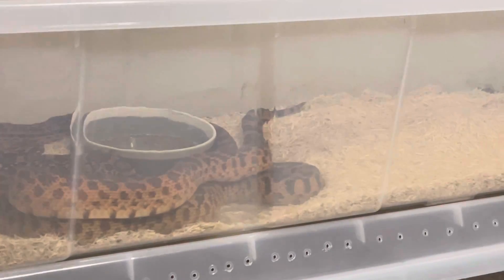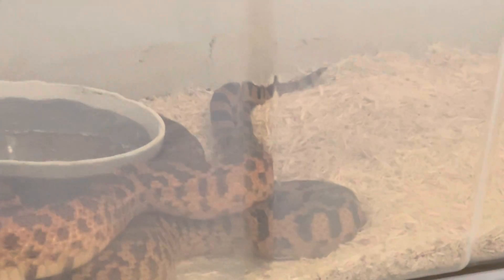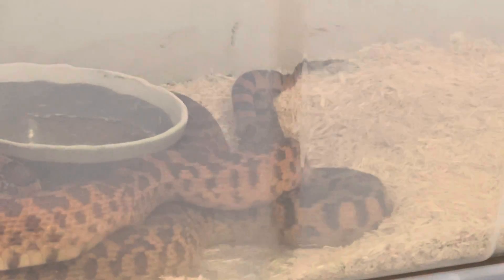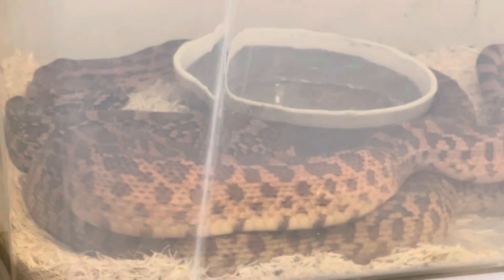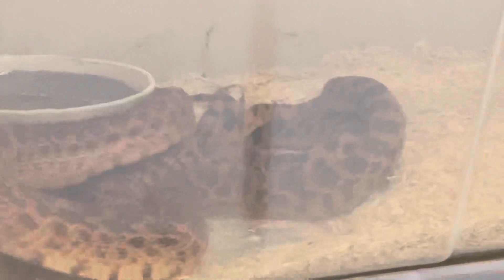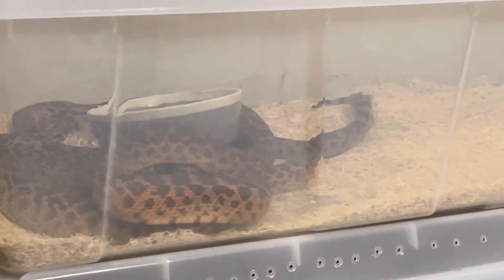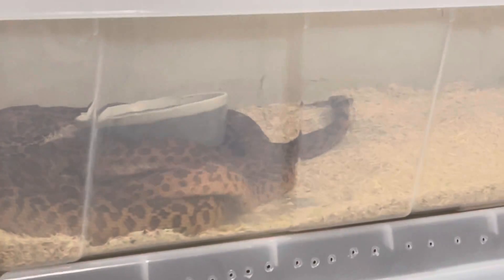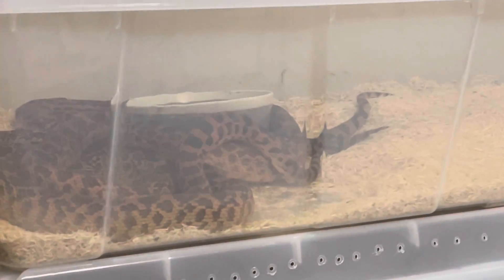Red Bull Snakes Breeding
2018 Female Kingsville Red and my 2019 Extreme or Hyper Red Male.